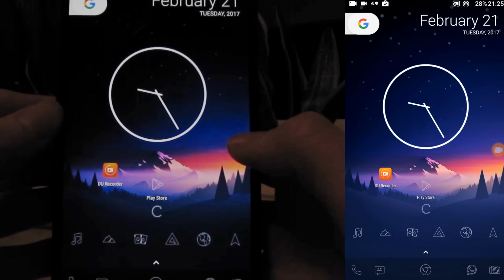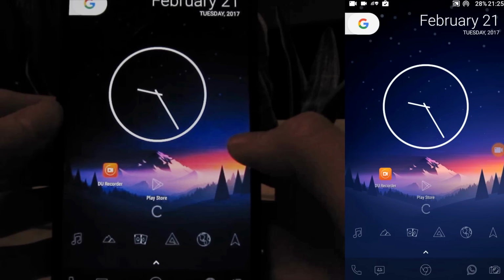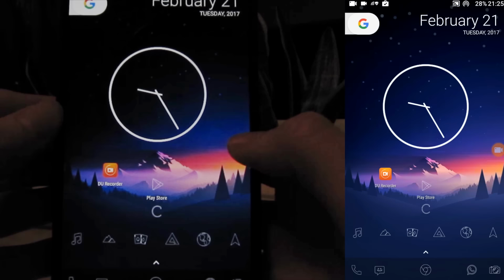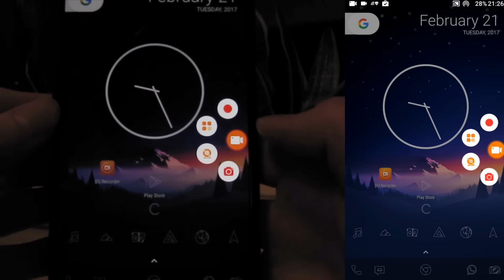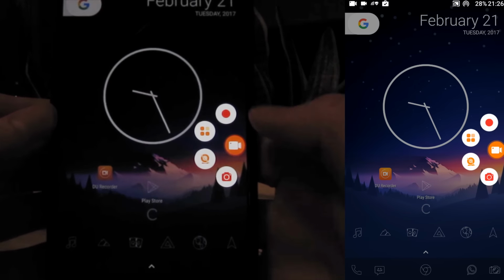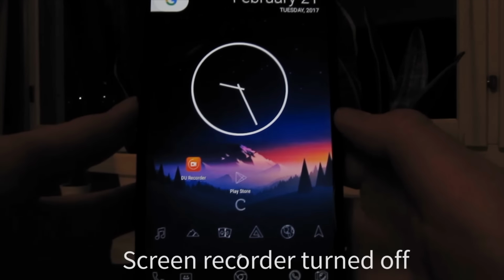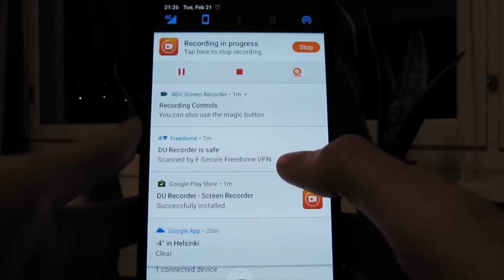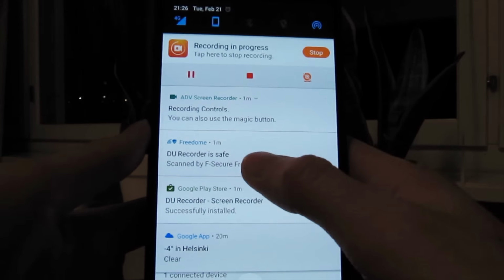How to Record Your Screen on Android (Best FREE Screen Recording App 2017)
This tutorial will show you how you can record your screen on Android devices! Perfect for making mobile gaming videos or any other needs for screen capture! This screen recording app for Android is completely free and does not have watermark or ads (at least I didn't see ads). You can use it to also edit videos (cut, merge, color correction and so on) and capture screenshots. This tutorial works without root!

I have used this Android screen recorder to record MCPE (Minecraft PE) videos, so I can quarantee that it works really well with it. Want to start being a gaming youtuber, but you only have a phone? No problem! This screen recorder also has other features, like face cam!